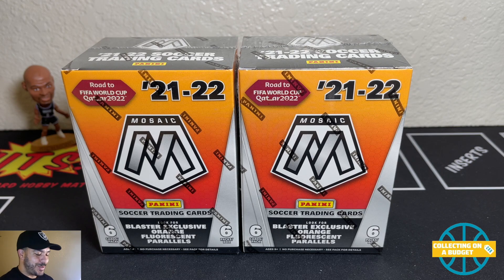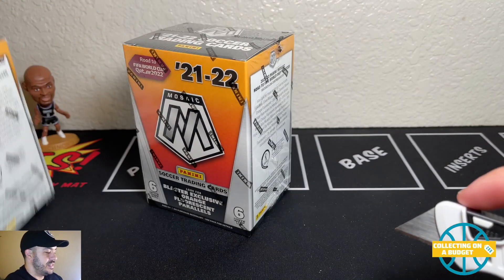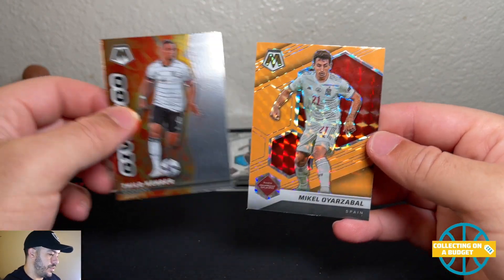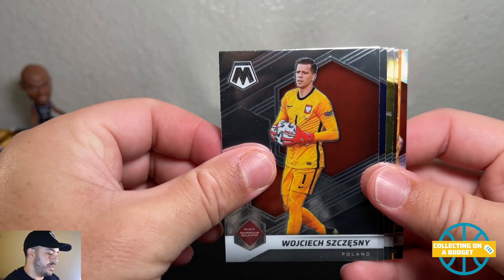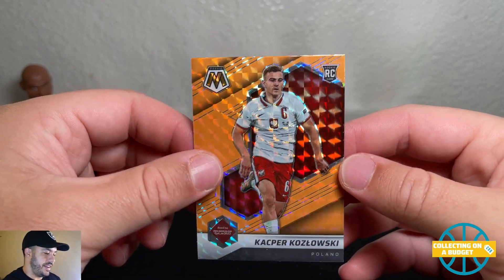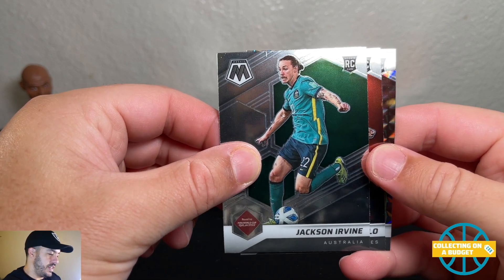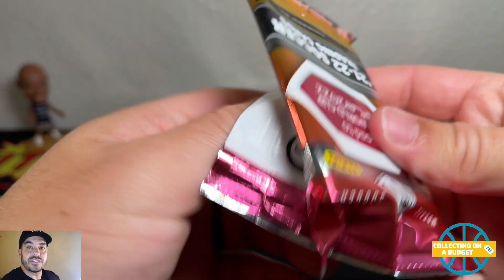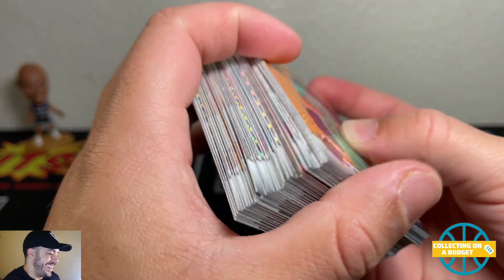New Product! - Opening Two Mosaic Road To Qatar Blasters!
Keep a look out for basketball, football and baseball, and soccer card. This is all mostly stuff that I find at Target and Walmart.